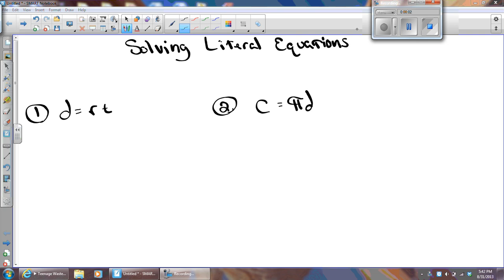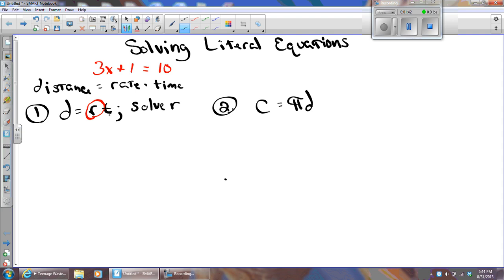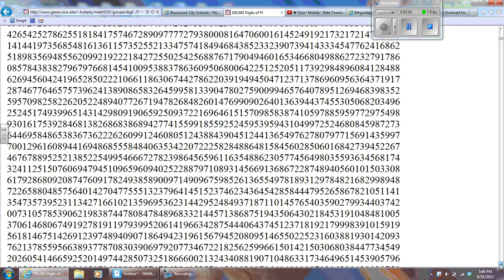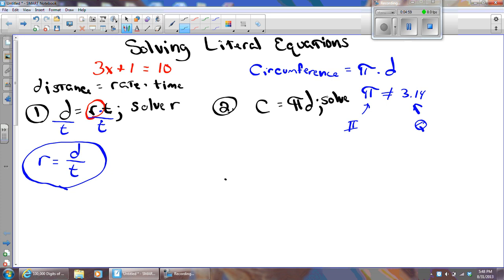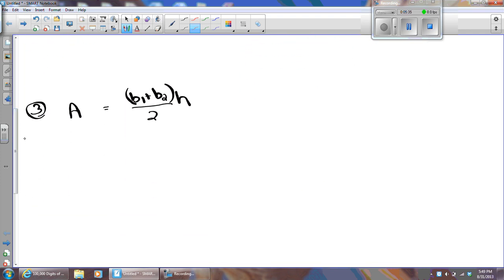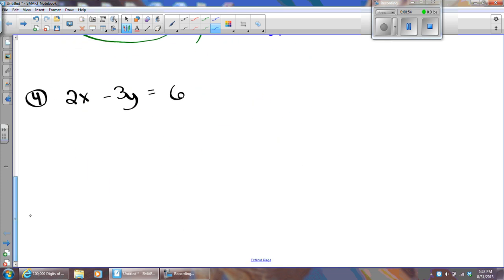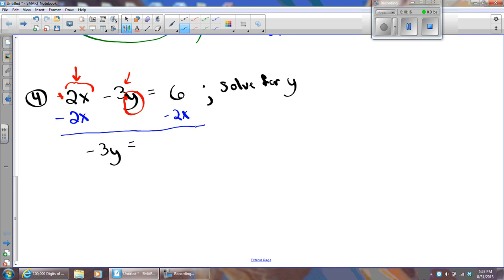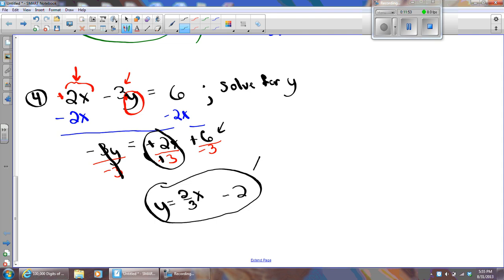September 5 Solving Literal Equations